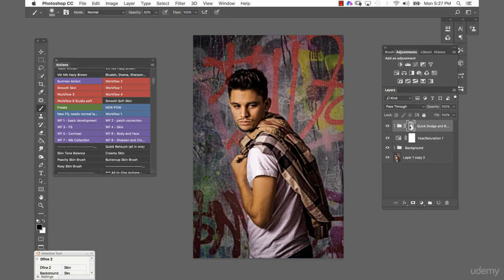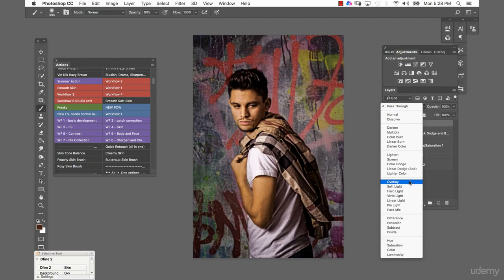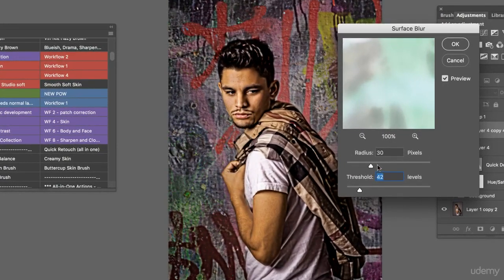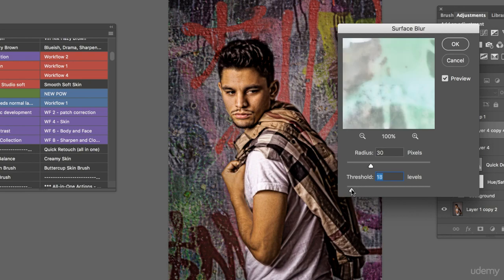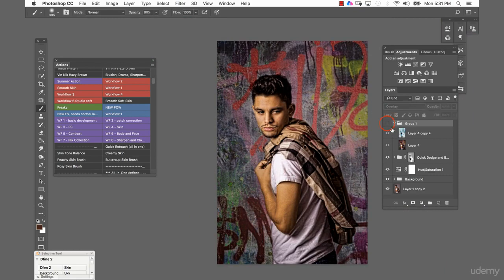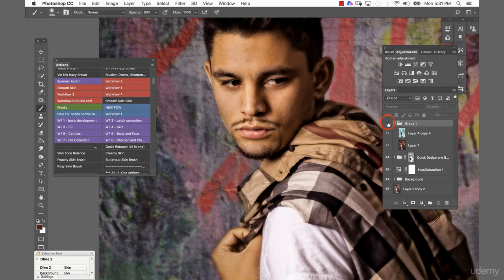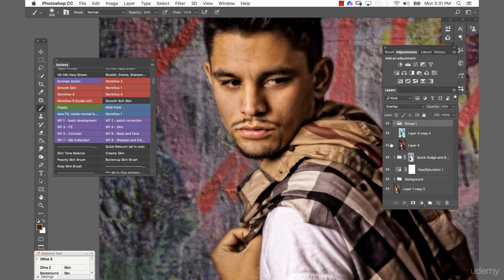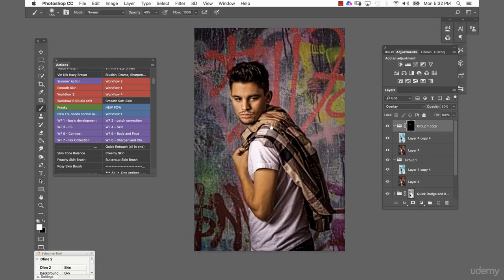1295440 75 Freaky Amazing Details a la Calvin Hollywood